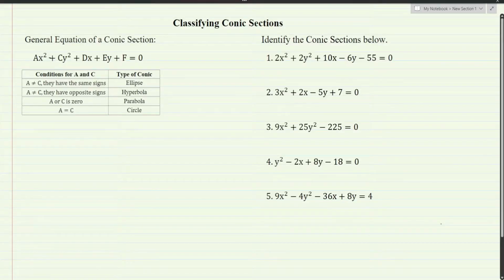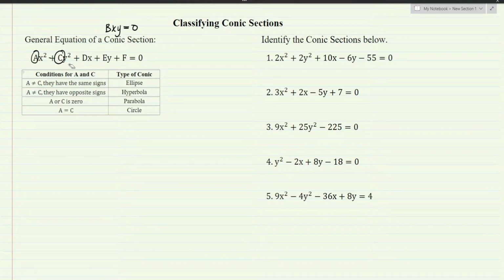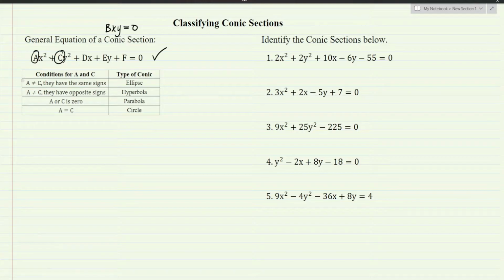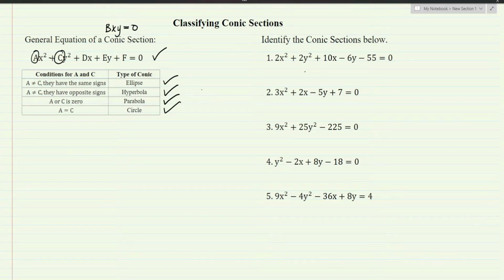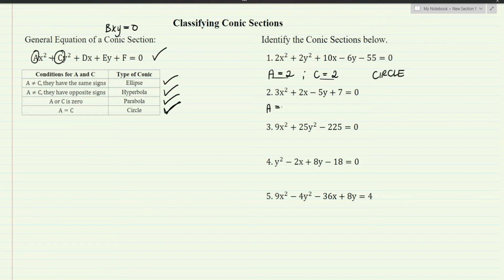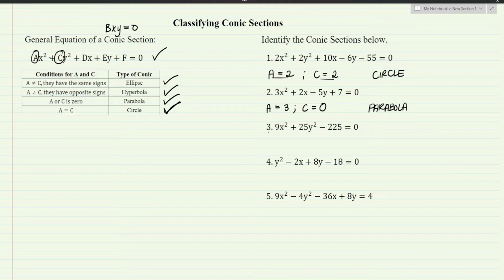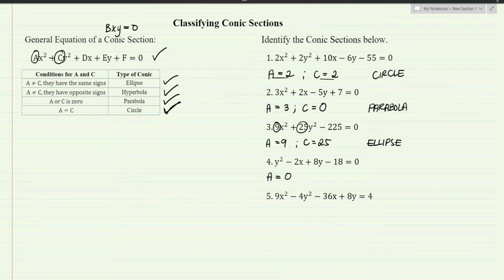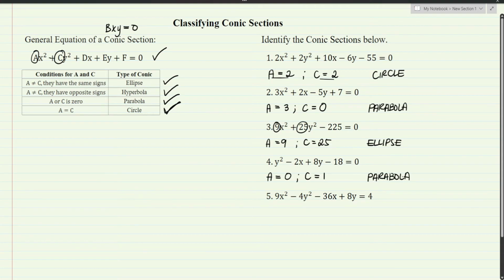Classifying Conic Sections - Part 2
Classifying Conic Sections using coefficients A and C